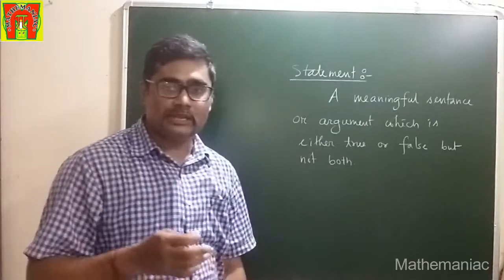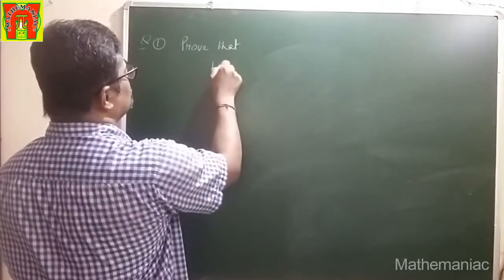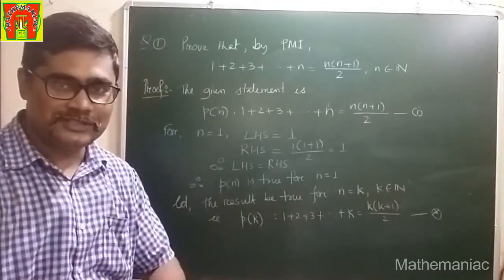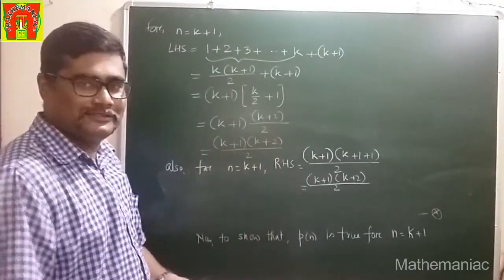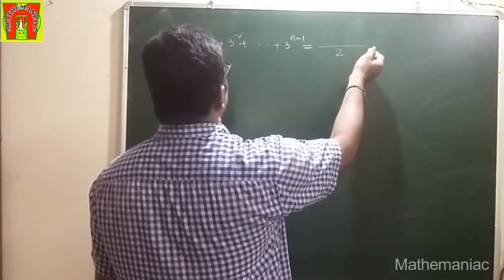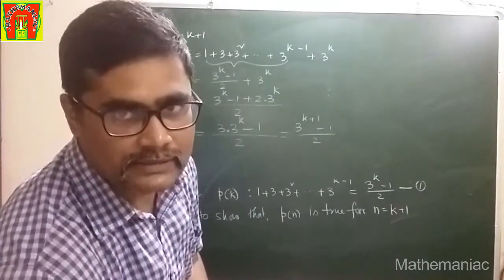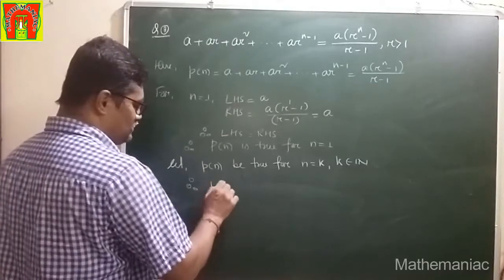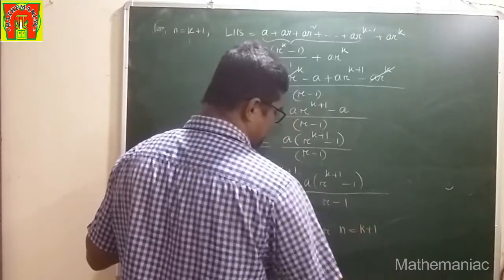Principle of Mathematical Induction- Part -1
This video contains the introduction of the important mathematical tool "Principle of Mathematical Induction". Some questions are done to illustrate the concept. Subsequent video tutorial will contain more problems with solutions.